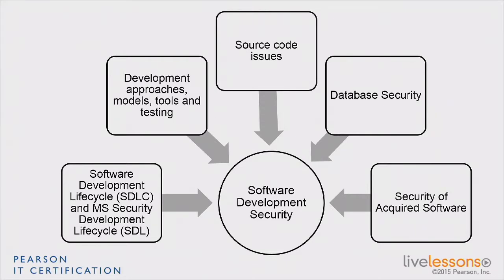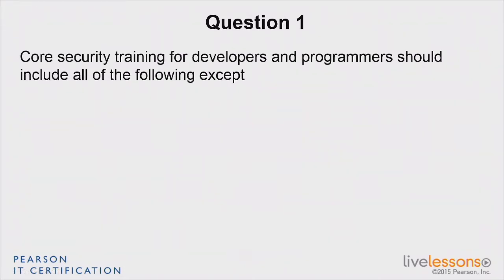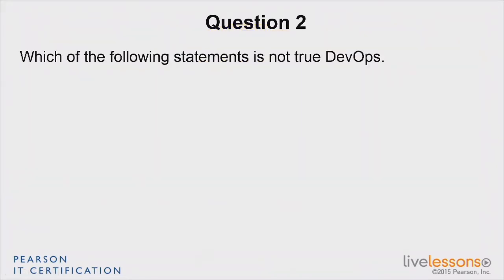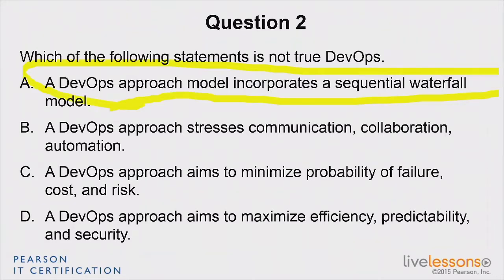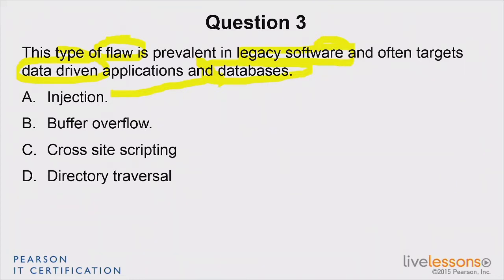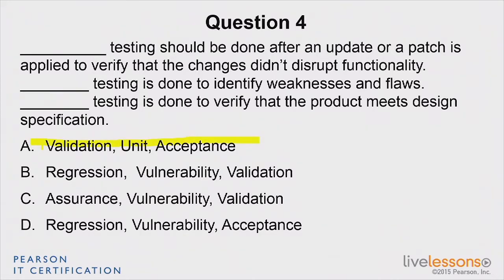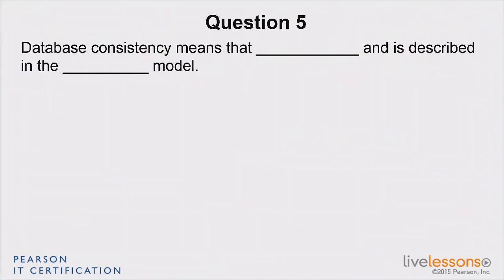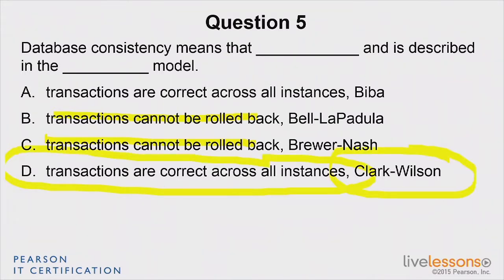End of Lesson Review CISSP 8